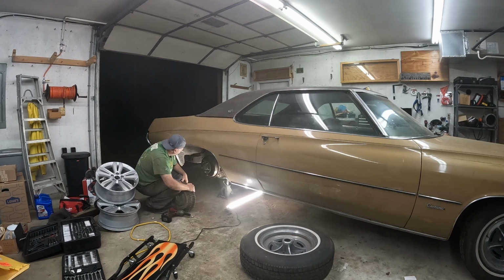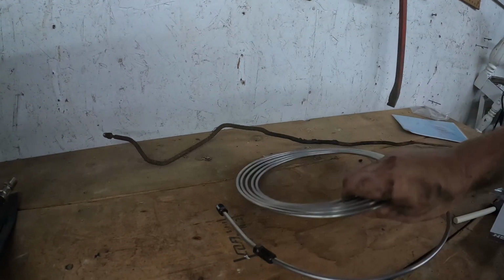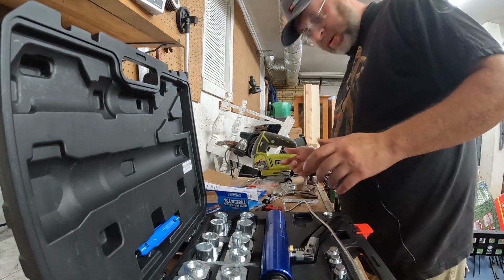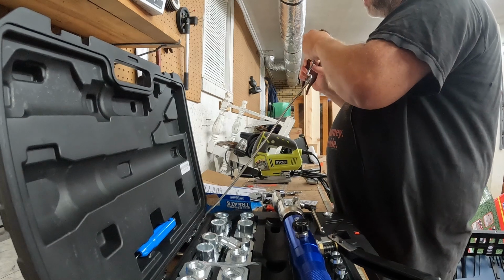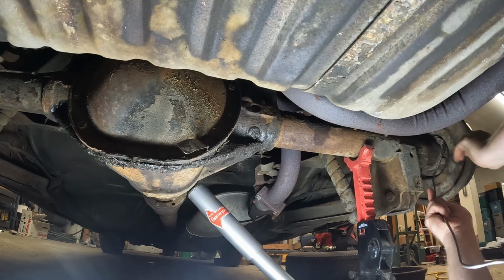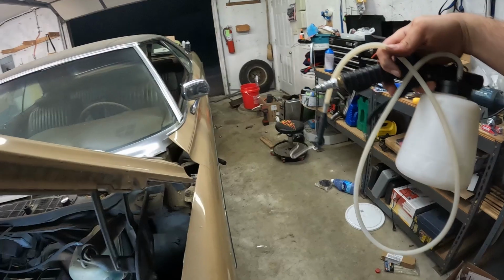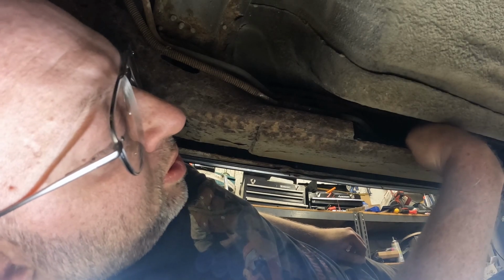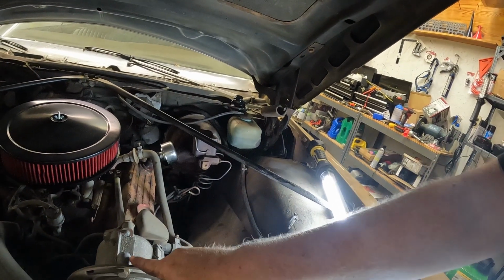Fixing brakes and some fails on the 72 buick centurion.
In this episode I run new brake lines and I have a few fails along the way. Just one of those weeks. Enjoy